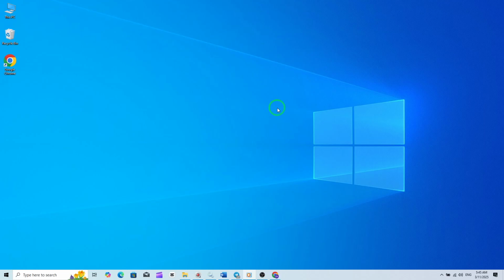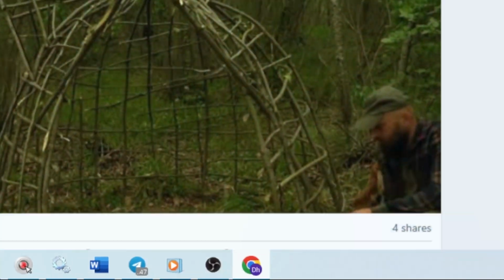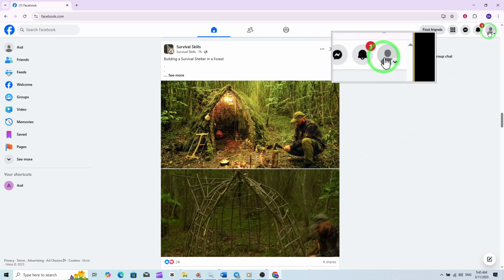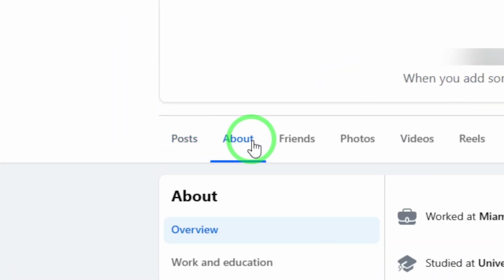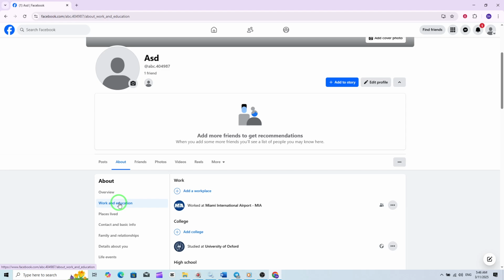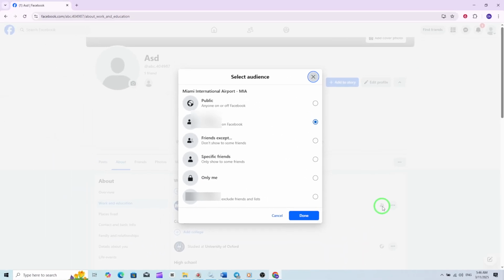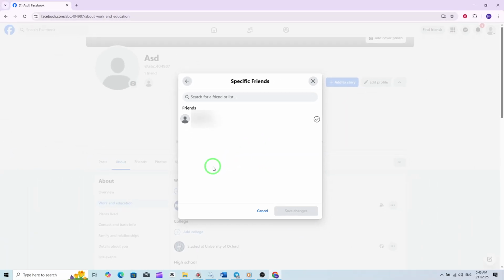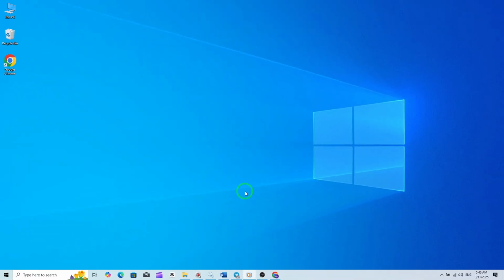How To Show Your Workplace To Specific Friends On Facebook On PC (New Update)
Learn how to show your workplace to specific friends on Facebook on PC with the new update! This tutorial will guide you through the steps to customize who can see your work information on your Facebook profile. Keep your privacy intact by choosing only specific friends to view your workplace details.

1.  Open Facebook.com

2.  Click on your profile photo at the top right corner

3.  Enter to your profile, then About section

4.  Click on Work and education

5.  Next to your Work, click on the audience icon

6.  Choose Specific friends

7.  Choose them, click Save changes

Timeline:
00:00 Start
00:12 How to do it
01:05 End